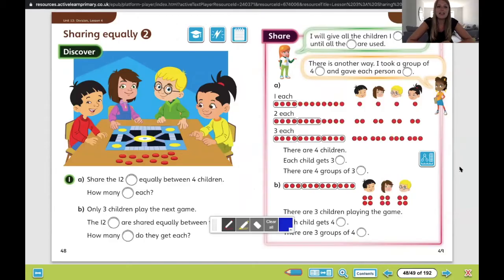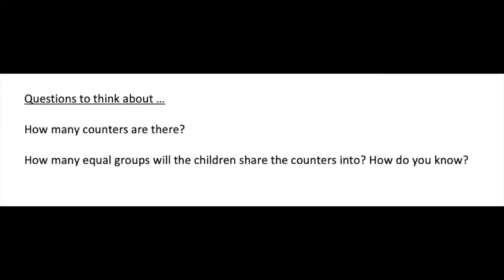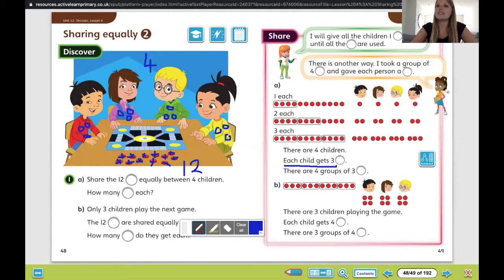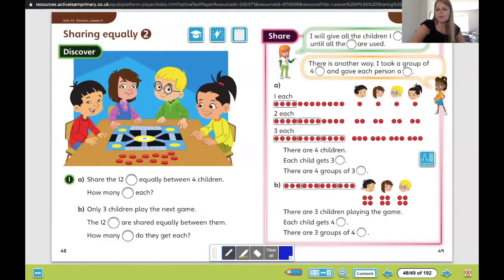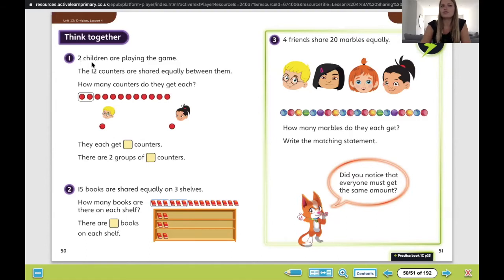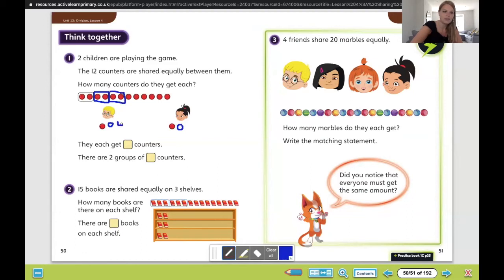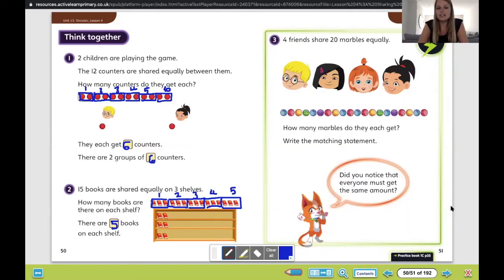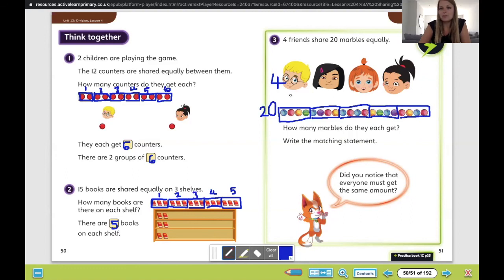Power Maths- Year 1 2.7.20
Join Miss Butler for today's math session. We will be further exploring sharing equally in different contexts.

You will be working on pages 35-37 in your book.